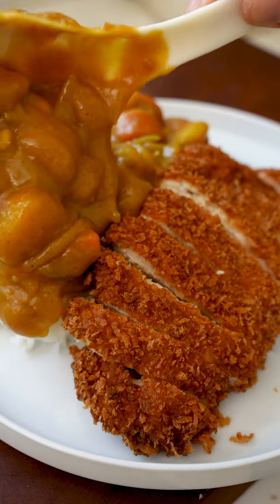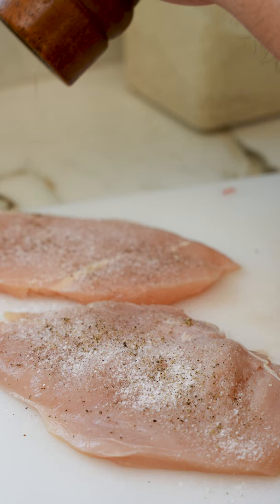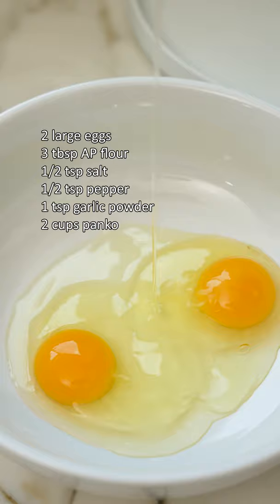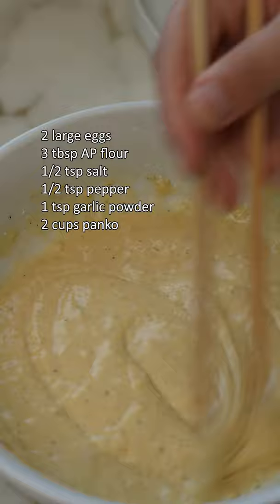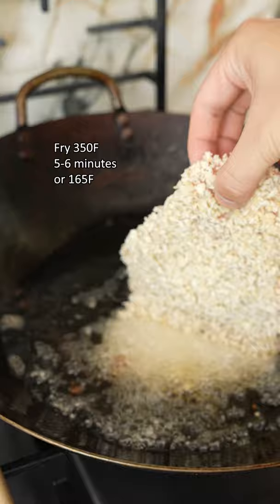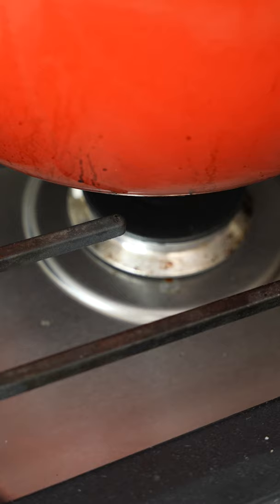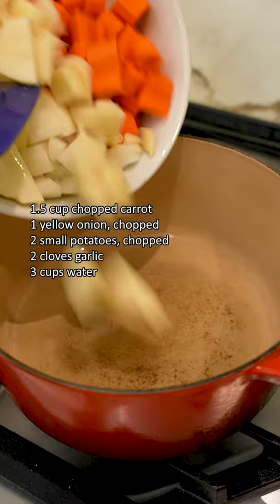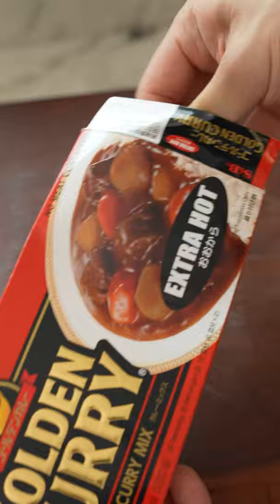Chicken Katsu Curry